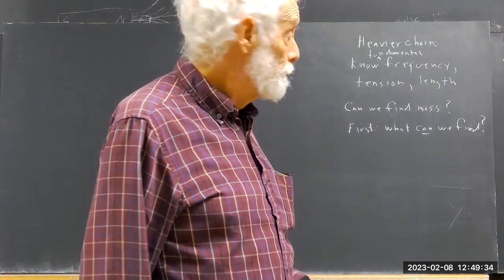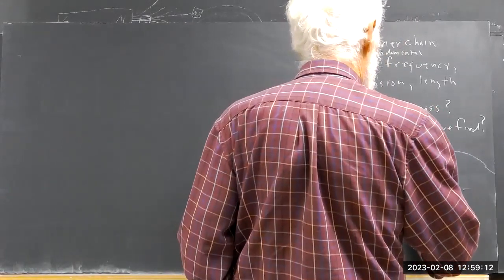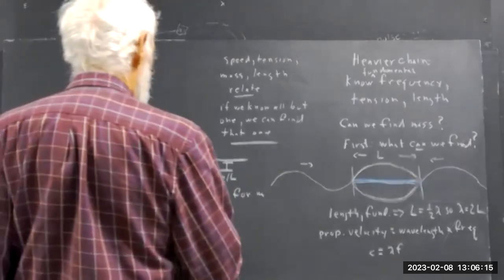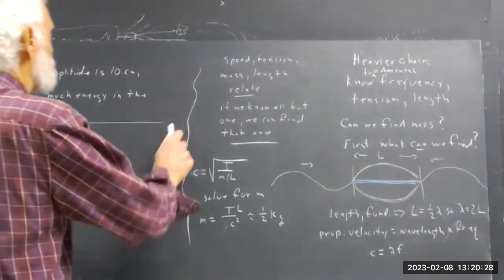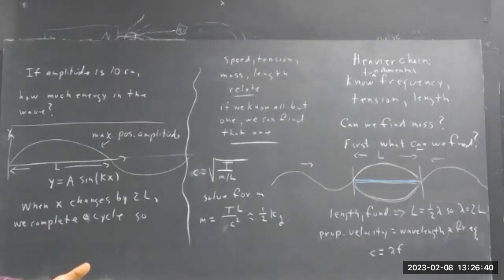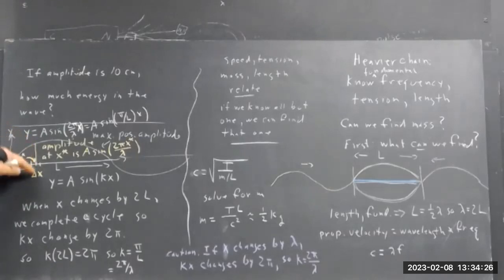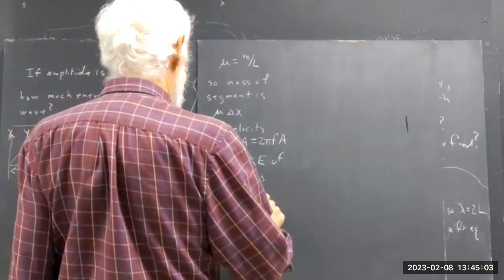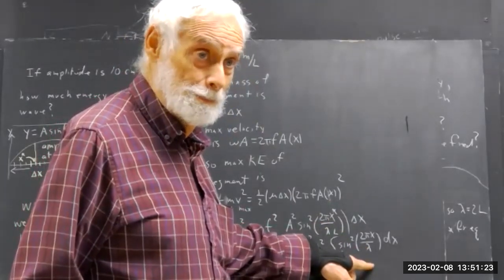daguniv_230208_relate_c_T_L_f_m__energy_in_standing_wave__47